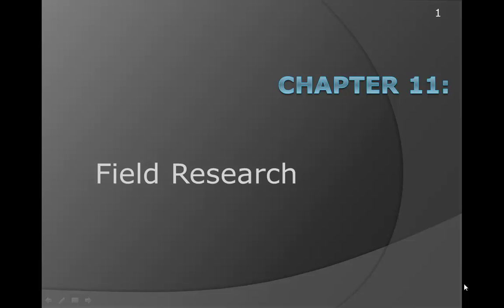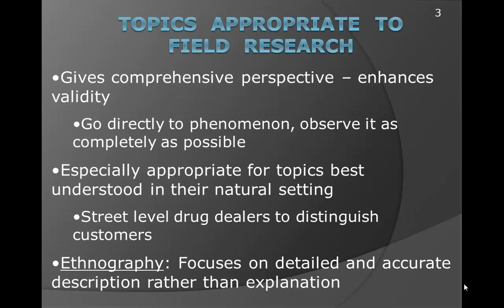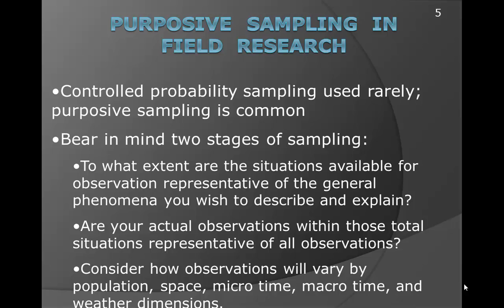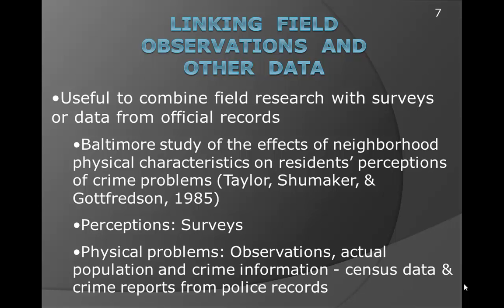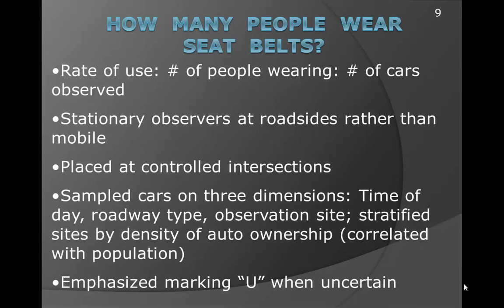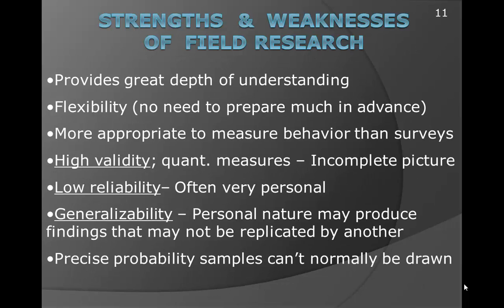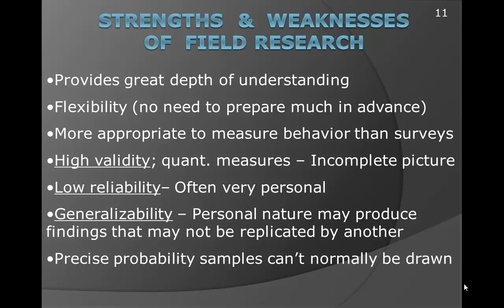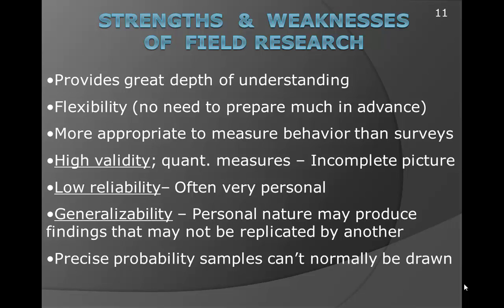CJ425 Field Observations